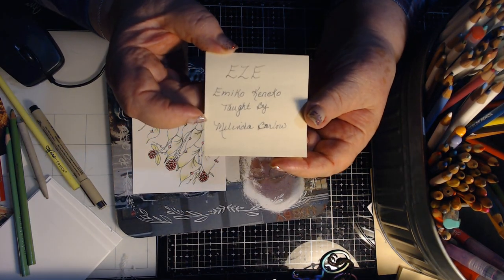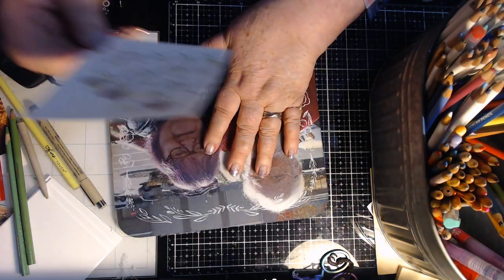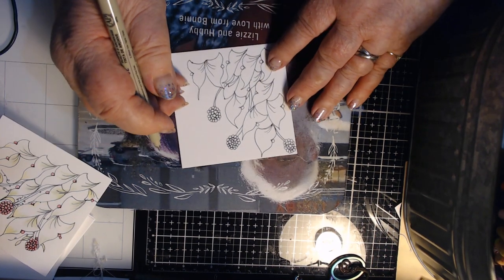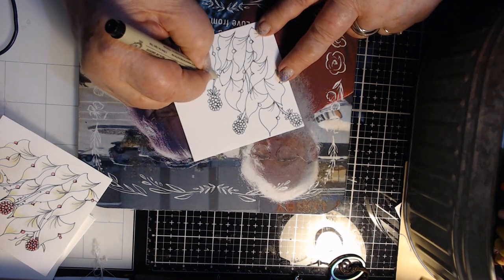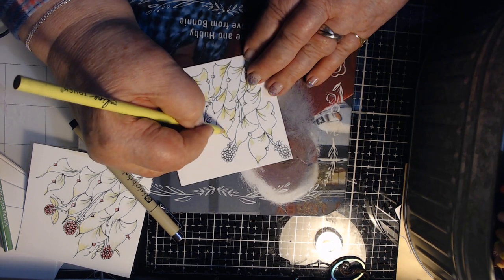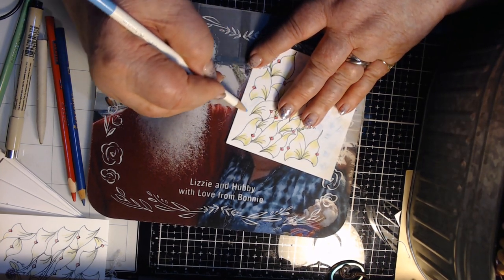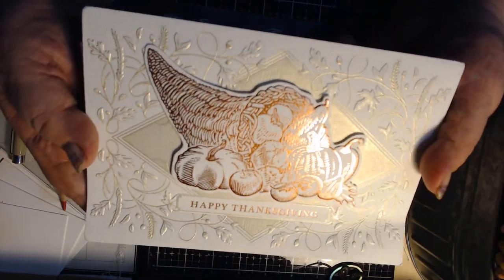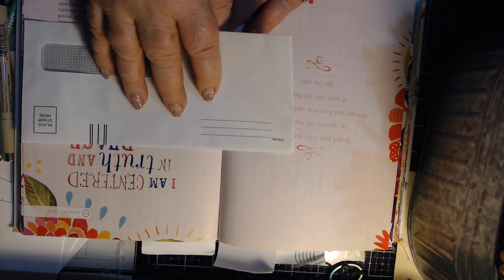Zentangle Inspired Art EZE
Some have asked for me to add my granddaughters link for "Color Street" Nails. they are not artificial fingernails, this is actual fingernail polish that is like a peel and stick! I have my first set on at this time and has been 2 weeks. They are still beautiful.Thank you in advance for supporting her endevour.

The above link should bring you to "The Great Zentangle Book" I use so much on my videos. If you are learning Zentangle, you will LOVE this book.

Any time you purchase through my link, not only the products I have listed but anything you purchase earns papa and I a little bit of change.. It all adds up and helps with my channel content and also our expences. We both thank you in advance.